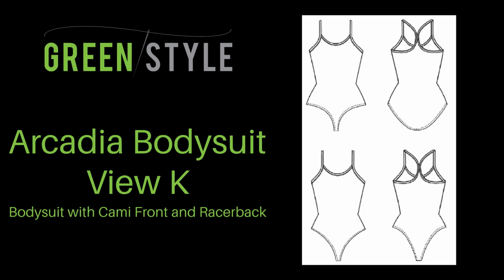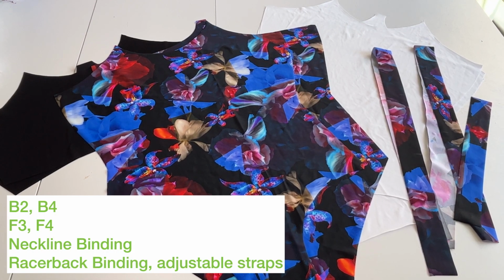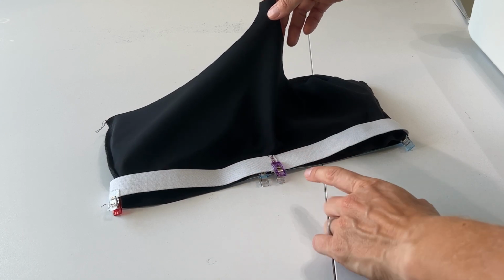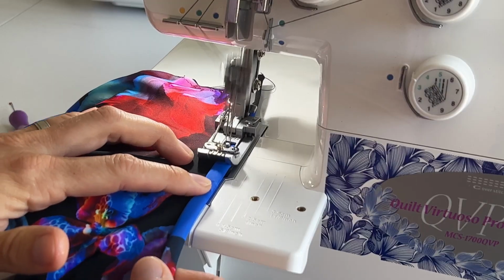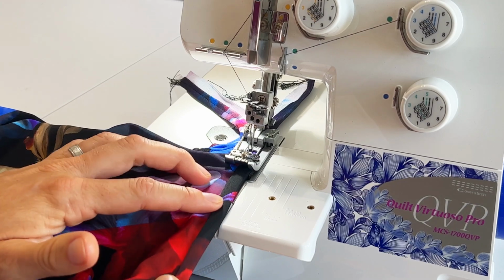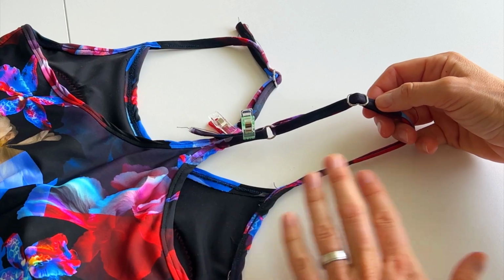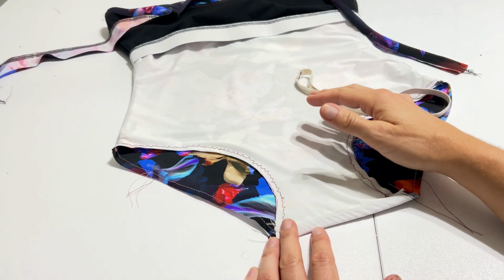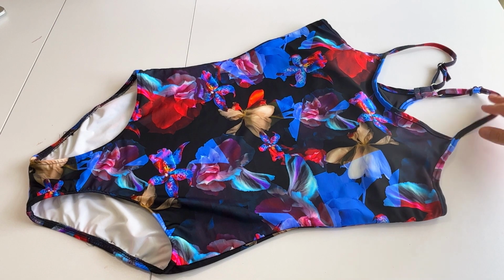Greenstyle Arcadia Sew Along for View K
In this tutorial, we'll go step by step, sewing View K of the Greenstyle Arcadia, View K: strappy, racerback, panty bottom.  The tutorial includes optional details for using the Arcadia as a swim suit.

Fabric: Floral Transformation Tricot from Surge Fabric Shop
Additional Supplies from Surge Fabric Shop